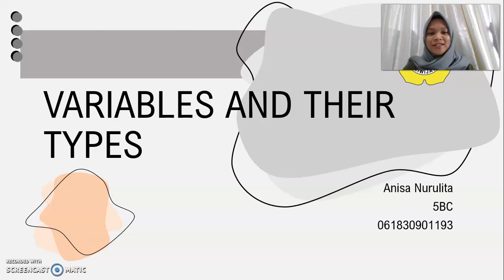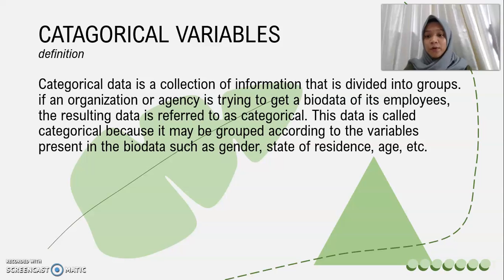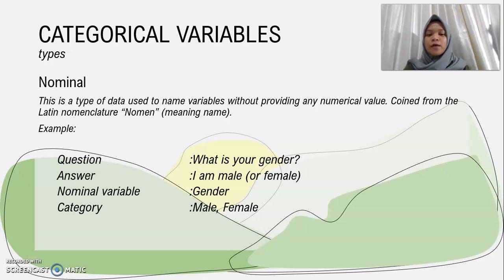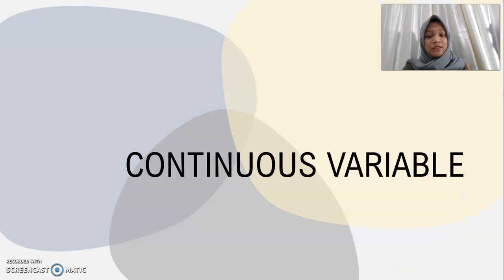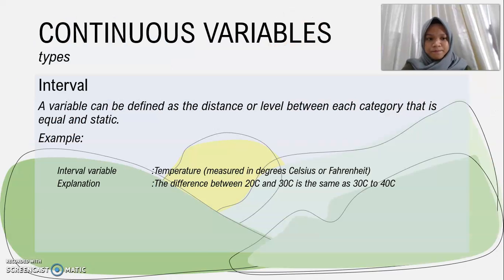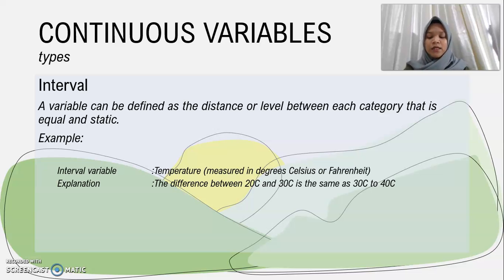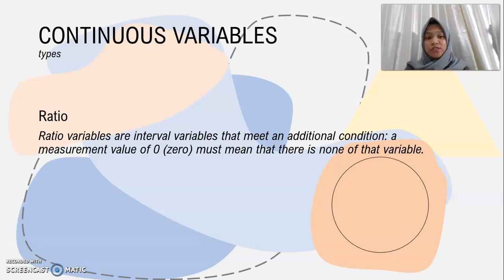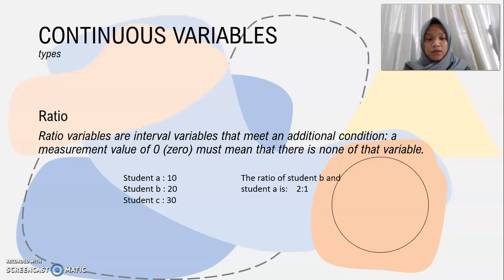Anisa Nurulita (categorical variables)